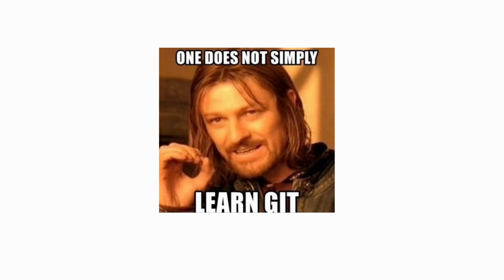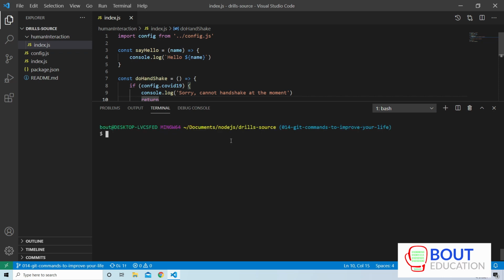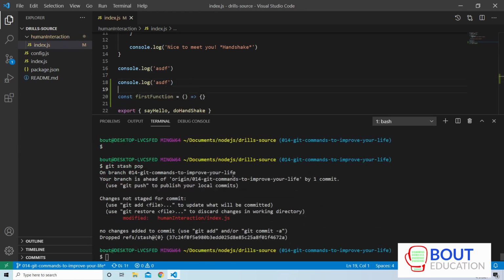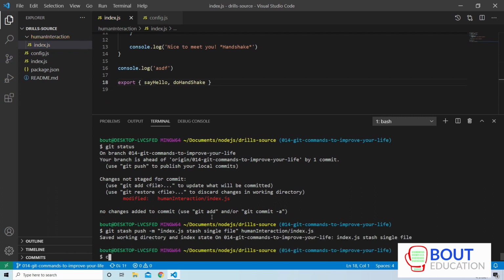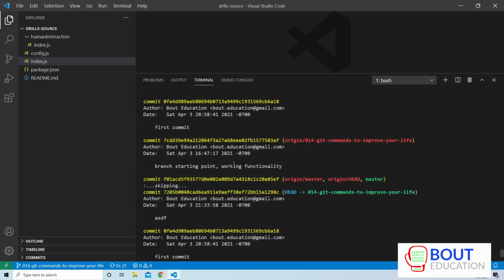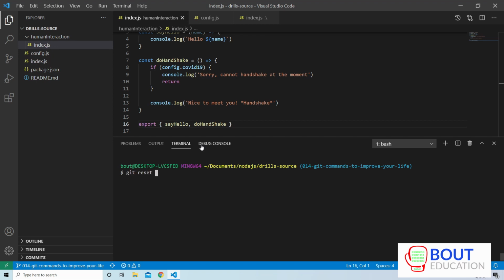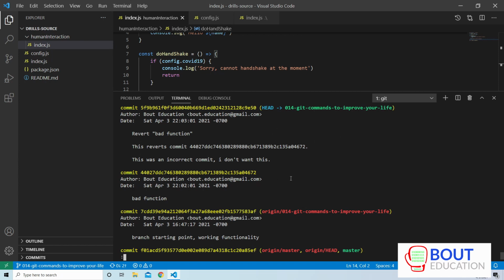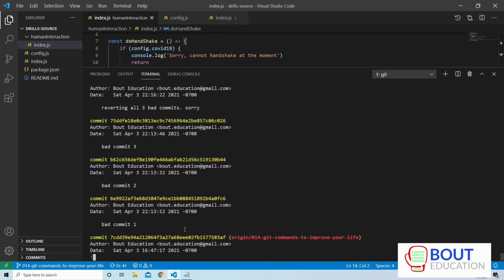Git Commands To Improve the Quality of Your Life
Git truly is heaven sent and you are really missing out if you haven't incorporated git into your project. Come learn with us 5 git commands that will change the quality of life for the better. We will learn and deep dive into 5 very useful git commands; git log, git stash, git diff, git reset, git revert. Learn how to use them with the help of this video and you will be a master (*pun 80% intended) git user in no time.

0:00 Introduction
0:47 1. All things Git Log
5:12 2. All things Git Stash
17:36 3. All things Git Diff
21:32 4. Boss Battle! - Git Reset
28:37 5: Git Revert
33:48 Git Revert Bonus - Reverting Multiple Commits
38:59 Outro